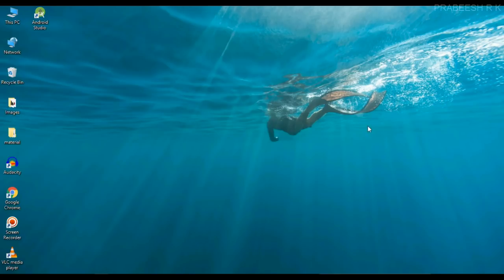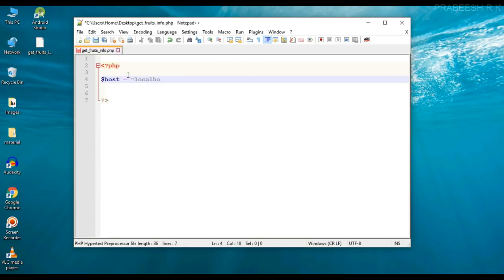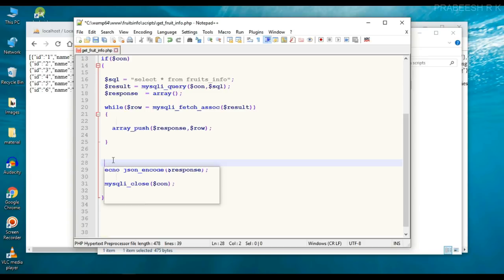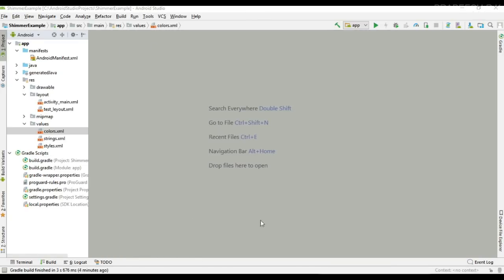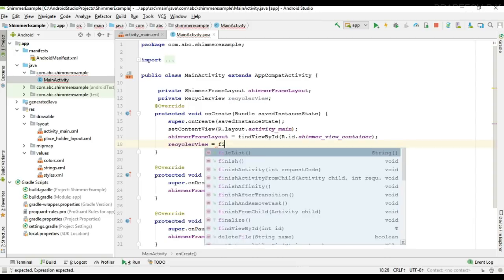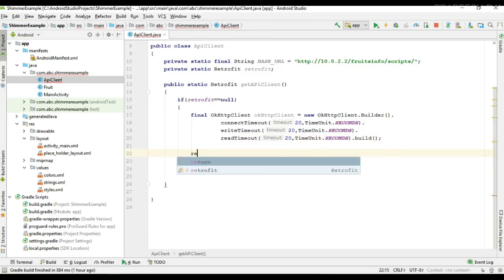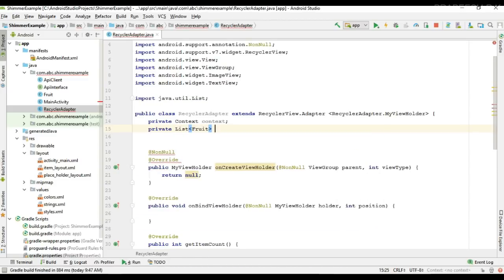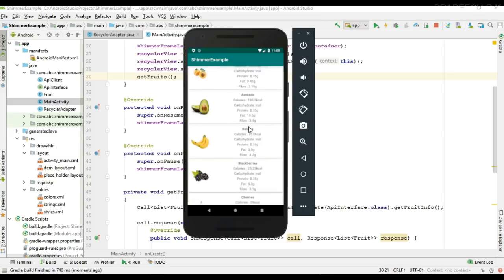Android Content placeholder Animation like Facebook using Shimmer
Facebook's Shimmer Library is one of the best option to use as a content placeholder for your android application . This library provide beautiful animation also.

In this video we learn about how to use the Shimmer Library in your android application. In our example application we load data from a remote server and we show the Facebook like  animation using shimmer  just before the data loaded from the server.

Reference
An easy, flexible way to add a shimmering effect to any view in an Android app